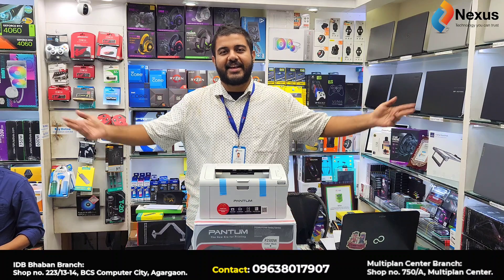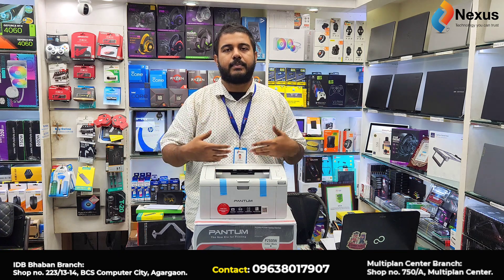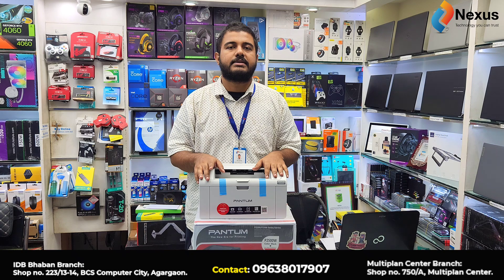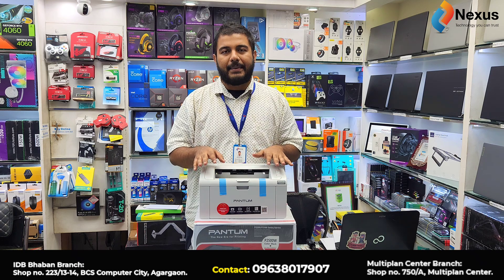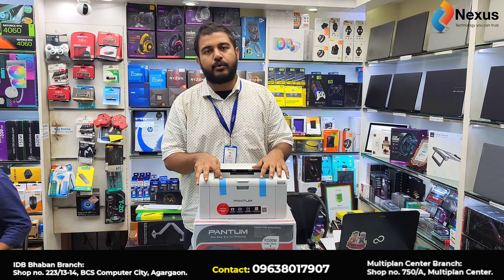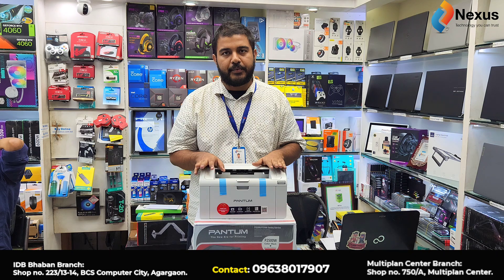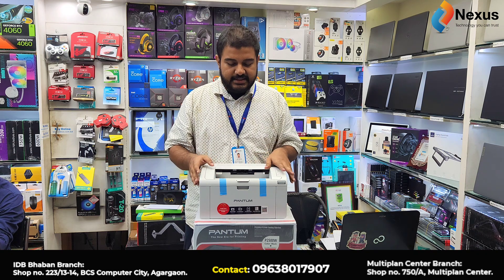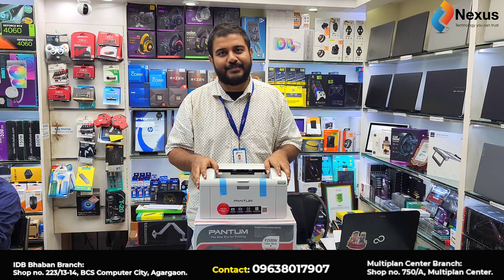দামে কম মানে ভালো | মাত্র ৭৫ পয়সায় প্রিন্ট। কোথায় পাবেন? Most Affordable Printer in Bangladesh ।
কেমন প্রিন্টার আপনার পছন্দ? বাসা কিংবা অফিসে প্রিন্ট হবে নিমিষেই কম খরচে | কপি,প্রিন্ট এবং স্ক্যান হবে সহজ এবং সাশ্রয়ী।

Discover the most affordable Pantum printer in Bangladesh, designed for home and office use. With cost-effective printing, reliable performance, and sleek design, this printer is perfect for students, professionals, and small businesses. Watch this video to learn about its key features, benefits, and why it’s the best budget printer available in Bangladesh.

𝐎𝐮𝐫 𝐒𝐡𝐨𝐰𝐫𝐨𝐨𝐦👇
🛒𝐈𝐃𝐁 𝐁𝐡𝐚𝐛𝐚𝐧 𝐁𝐫𝐚𝐧𝐜𝐡: Showroom no: 223/13, 2nd Floor, BCS Computer City, Agargaon, Dhaka-1207
🛒𝐌𝐮𝐥𝐭𝐢𝐩𝐥𝐚𝐧 𝐂𝐞𝐧𝐭𝐫𝐞 𝐁𝐫𝐚𝐧𝐜𝐡: Shop Location: 750/A 7th Floor, Multiplan Centre, Elephant Road, Dhaka-1205

Pantum printer
affordable printer in Bangladesh
 best budget printer
Pantum printers for home
Pantum printers for office উসে
cost-effective printer
cheap printer in Bangladesh
Pantum printer price
Pantum printer review
Pantum printer setup
printers for students
best printer for small business
budget printer in Bangladesh 2024
Pantum Bangladesh
Pantum HL-B2100D
affordable laser printers